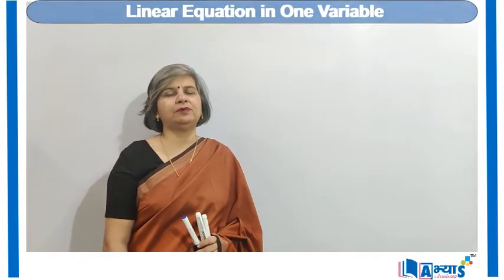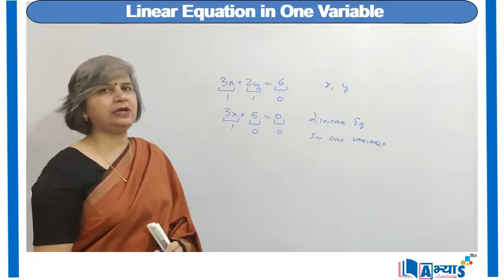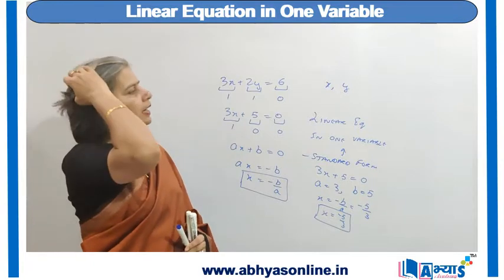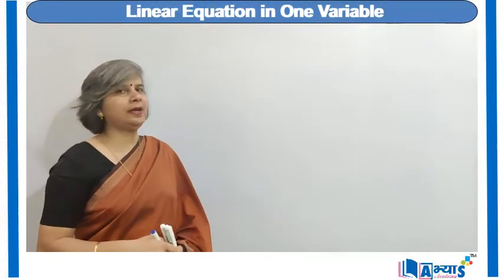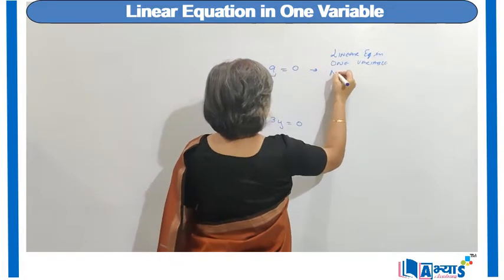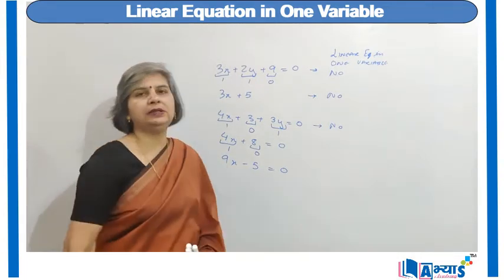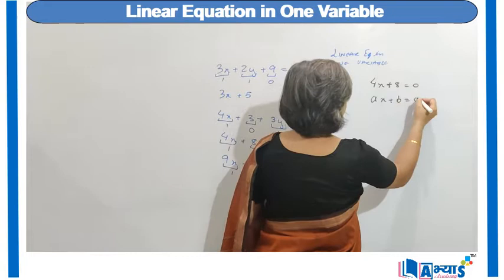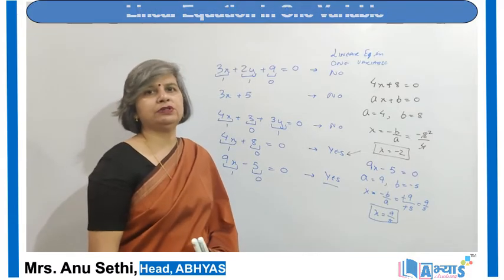Linear Equation in One Variable | Maths | ABHYAS Academy | Mrs. Anu Sethi | abhyasonline.in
Linear Equation In One Variable: An equation is said to be a Linear Equation if it is an equation and it is of degree one. Moreover it has only one variable or unknown. The general form is  ax+b=0 or ax=b,  where a , b are real numbers such that a not equal to 0.  The value of the variable which satisfies a given linear equation is known as its solution. The solution of a linear equation is also known as its root.